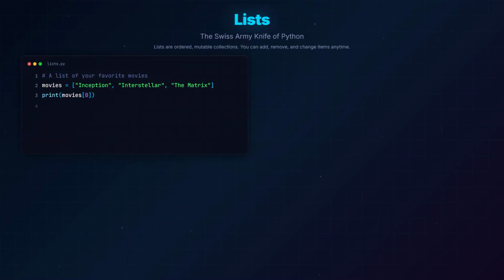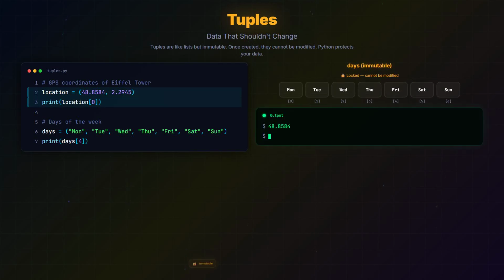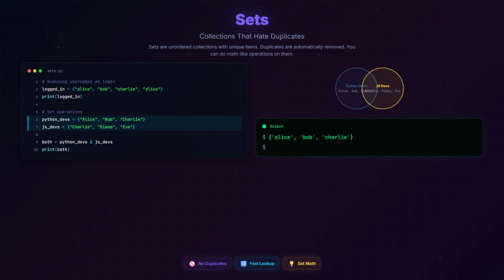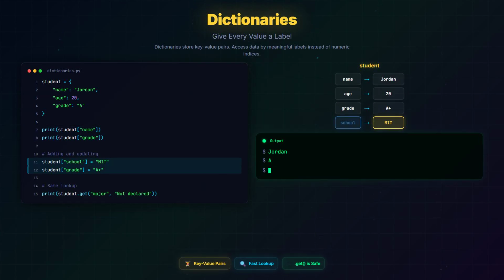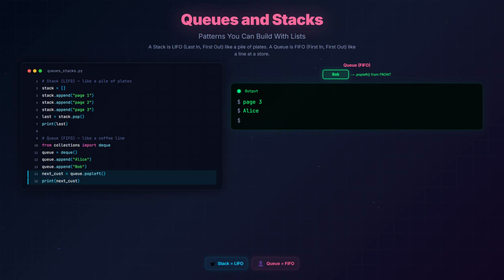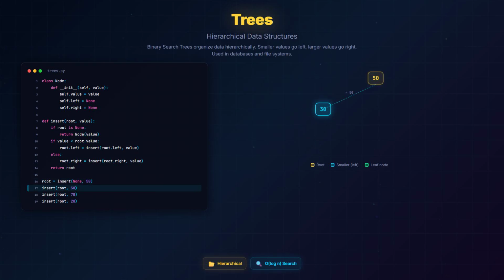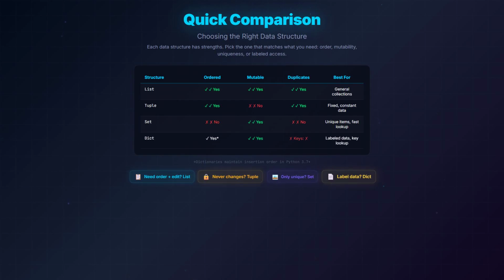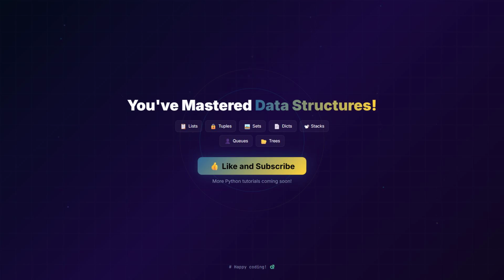What is Python's Data Structures? A Complete Beginner's Guide with Animation and Note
Master Python data structures — the complete beginner's guide covering everything from lists and dictionaries to trees, queues, and NumPy arrays with real-world examples you can actually use.

If you've ever wondered how Python stores and organizes data, or why your code slows down with large datasets, this is the only video you need. We go step by step — no experience required — and by the end you'll know exactly which data structure to use and why, like a professional developer.

→ What Python data structures are and why every programmer needs them
→ Lists — how to store, access, add, and remove items the right way
→ Tuples — when to use read-only collections and why they save memory
→ Sets — how to eliminate duplicates and run powerful set operations
→ Dictionaries — the fastest way to store and look up labelled data
→ Stacks and Queues — LIFO vs FIFO explained with real examples
→ Binary Trees — how hierarchical data works from scratch
→ NumPy Arrays — why data scientists prefer them over plain lists
→ The ultimate cheat sheet: which structure to pick for every situation

⏱ TIMESTAMPS
00:00 - Intro
00:44 - Lists
01:50 - Tuples
02:48 - Sets
03:53 - Dictionaries
05:01 - Queues and stacks
06:14 - Trees
07:20 - Quick Comparison
08:01 - Summary
08:39 - Outro